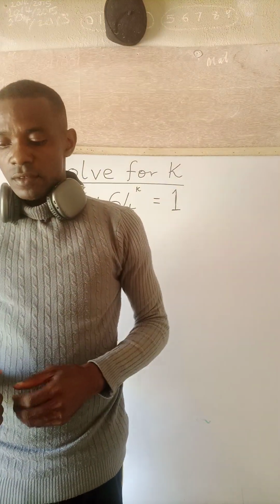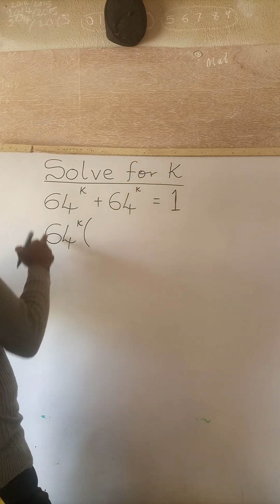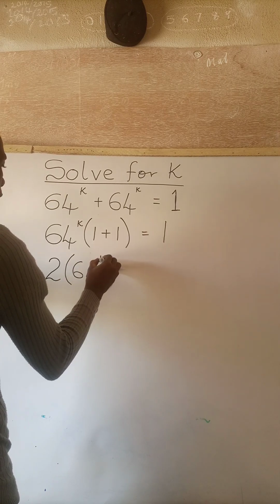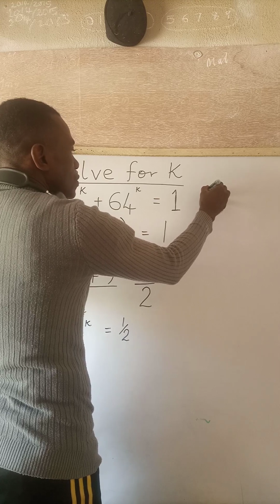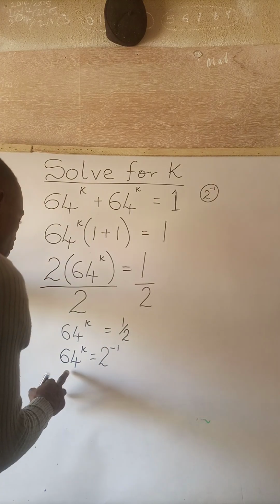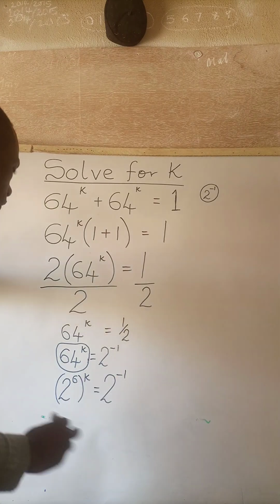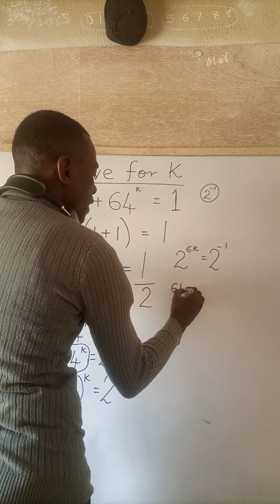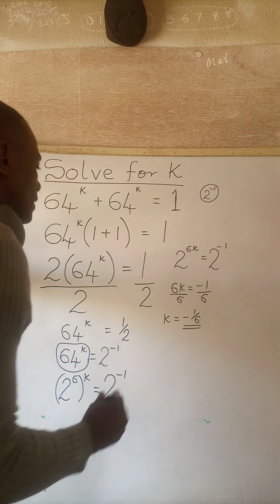Jamb Past Question on Exponential Equation @velianobasicmathsonline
I am going to guide you on how to solve question on exponential equation